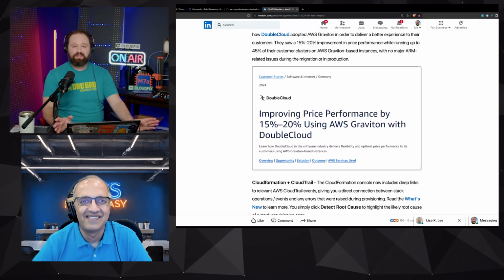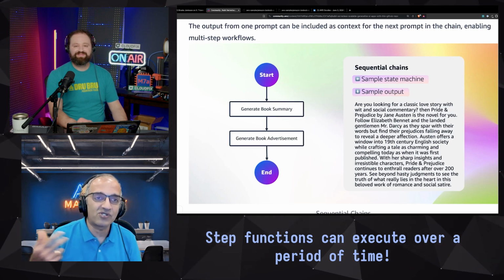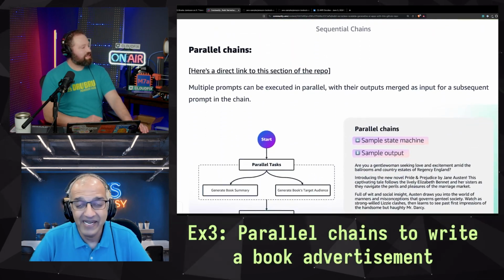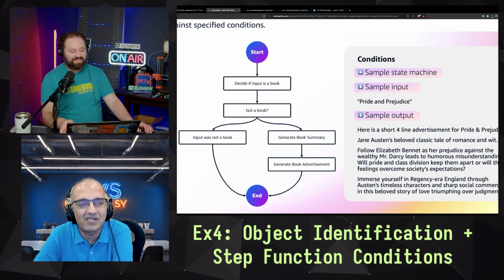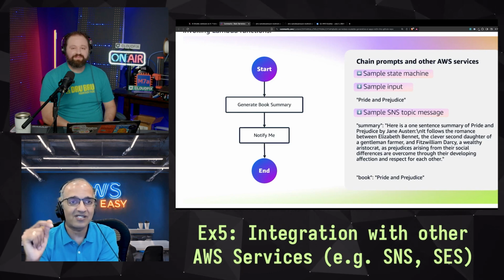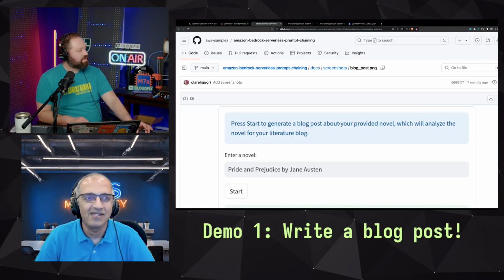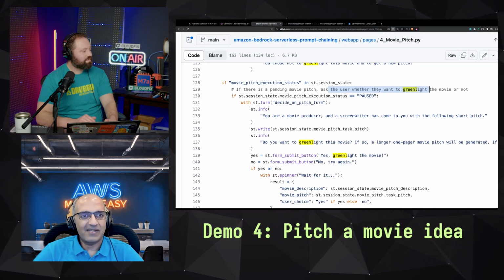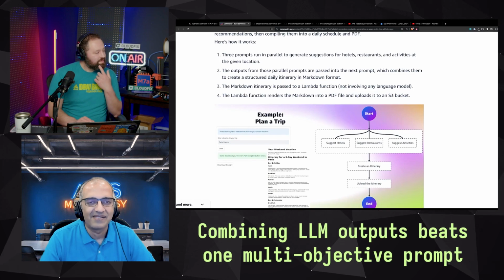Serverless GenAI with Step Functions - Clare Liguori's Awesome Demo Code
AWS Sr Principal Engineer Clare Liguori just published a really thorough demo repository on how to use Bedrock and Step Functions to accomplish prompt chaining. Brooke Jamieson, Sr Developer Advocate at AWS, wrote a thorough accompanying blog post. In this episode, Stephen Barr and Rahul Subramaniam go over both, and we discuss the benefits of step functions vs other chaining approaches such as LangChain. Tune in for a great discussion.